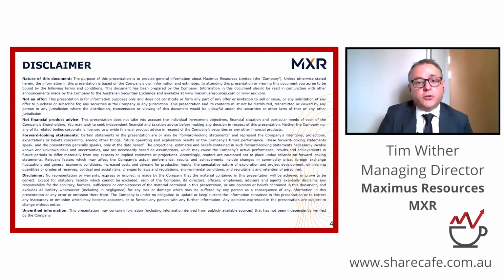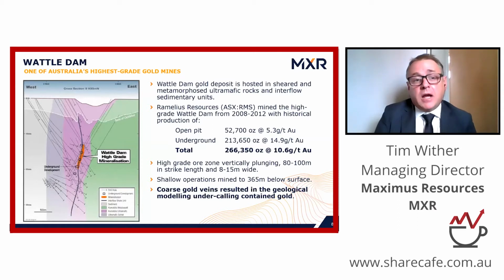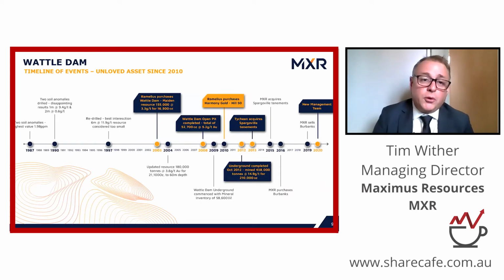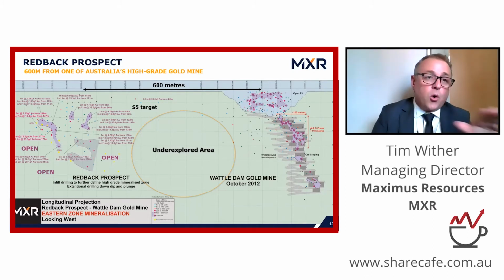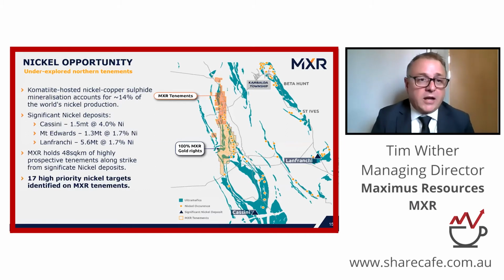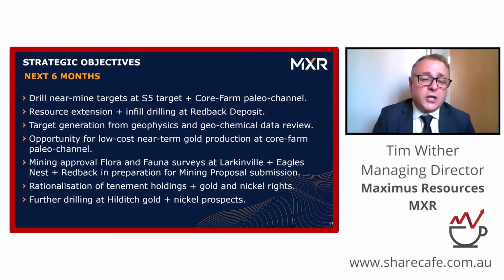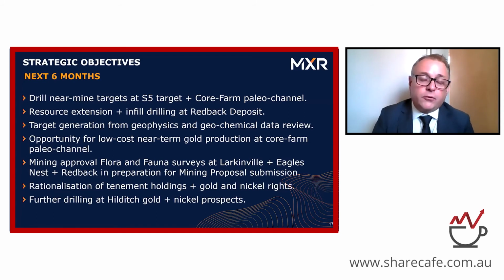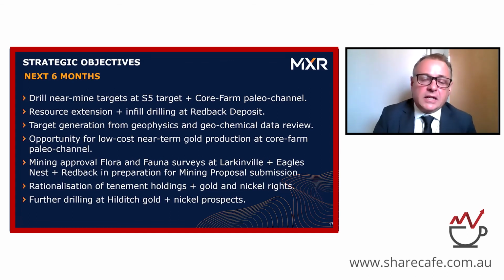ShareCafe 'Hidden Gems' Webinar - Maximus Resources ASX:MXR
Maximus is an innovative, energetic, and professional mineral exploration and development team, with an Australian focus on gold and nickel. The company has an established JORC Resources base +112,000 oz and holds 48sqkm of Granted Mining Licenses located within 50km of six gold processing plants.